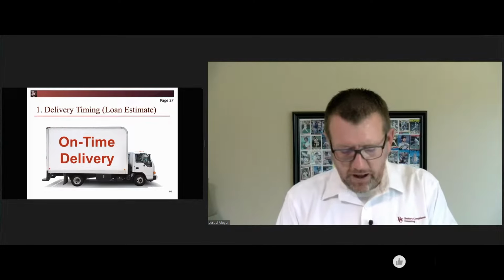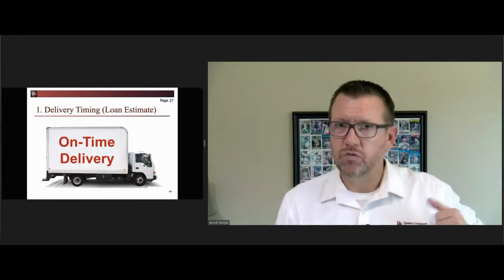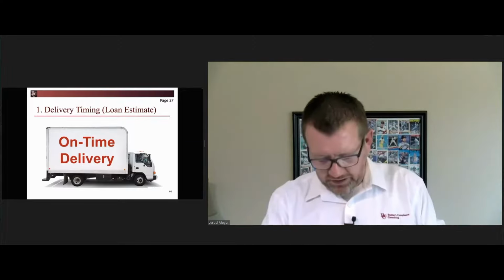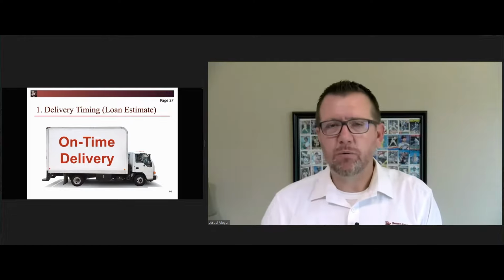TRID Series: When Can I Close (Based on the Loan Estimate)?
Jerod discusses the timing requirements for delivering the three-page loan estimate in a TRID transaction. They explain that once the six items for TRID are obtained, the clock starts ticking. Additionally, he mentions that there is a minimum seven-day waiting period before the TRID transaction can be closed. However, there is a waiver available for bonafide personal financial emergencies, but it must be requested in writing and cannot be used for non-emergency situations. Jerod advises involving a compliance professional before approving any waivers.